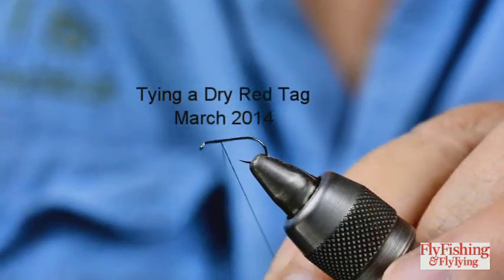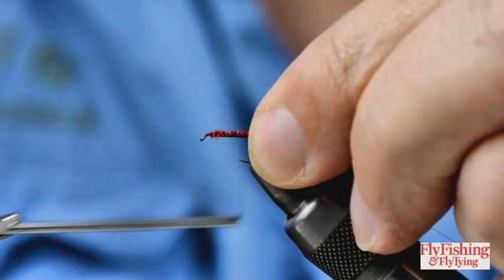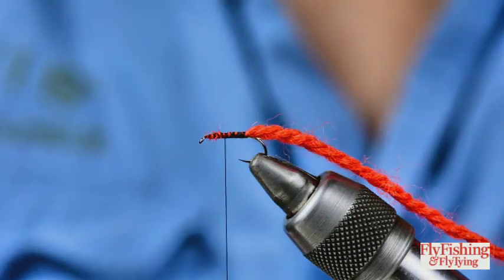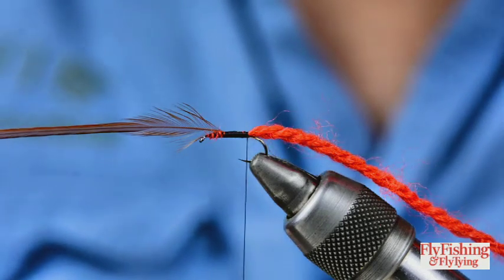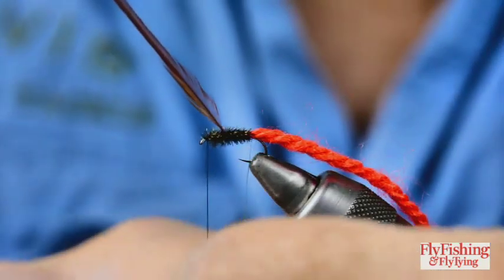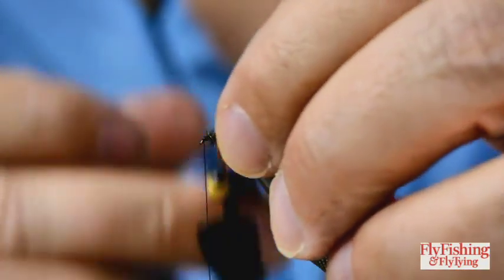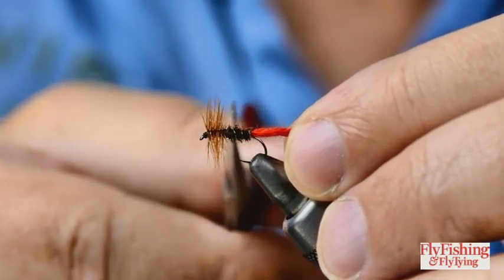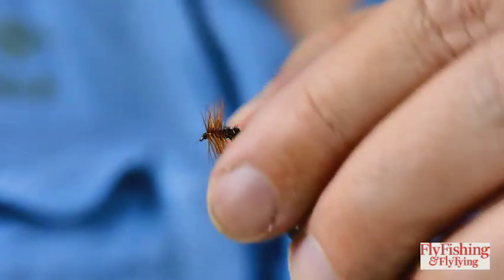Tying a Dry Red Tag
The worldwide acclaimed trout and grayling dry fly, the Red Tag is the final pattern in Fly Fishing & Fly Tying magazine's 'simple ties' series in this season's Fly-tying league competition